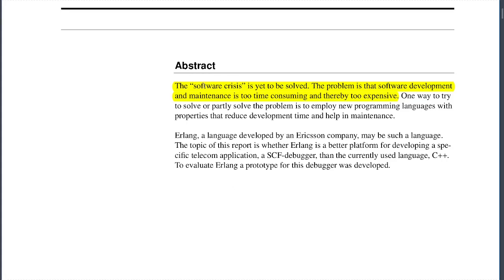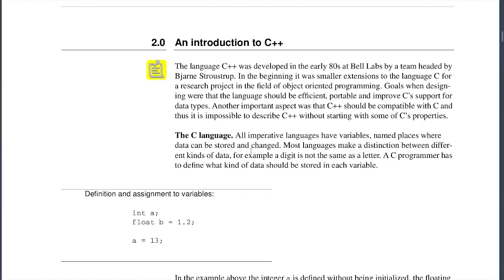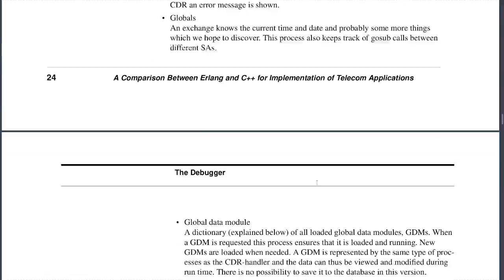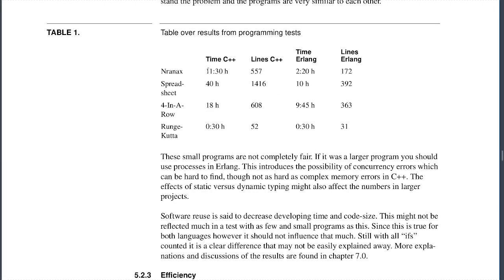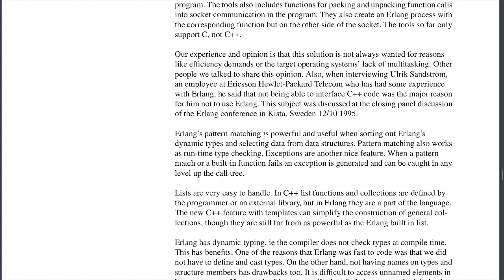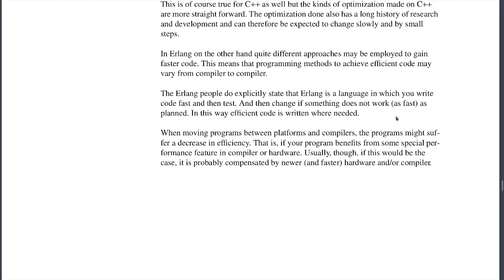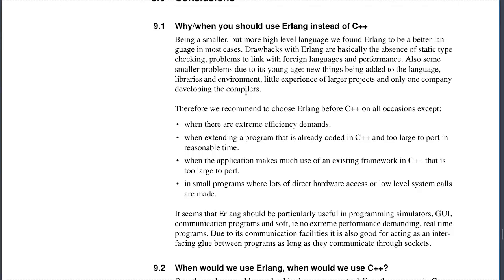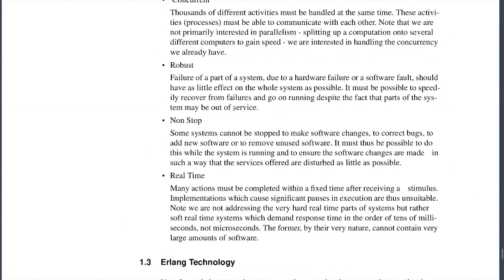Papers#24/09 - A Comparison Between Erlang and C++ fo rImplementation of Telecom Applications (1995)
A Comparison Between Erlang and C++ fo rImplementation of Telecom Applications by Tomas Aronsson and Johan Grafström (1995)